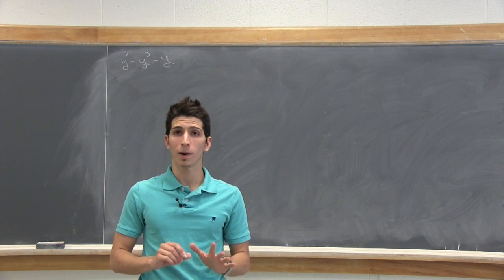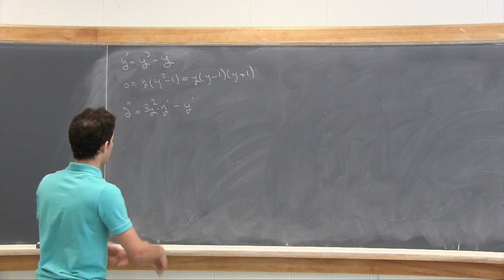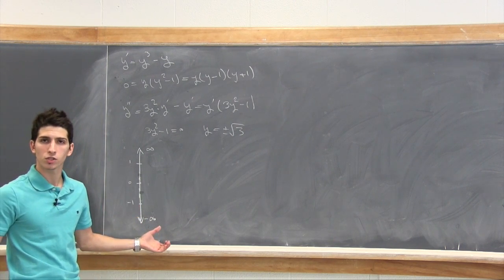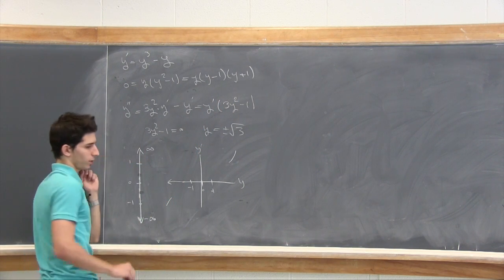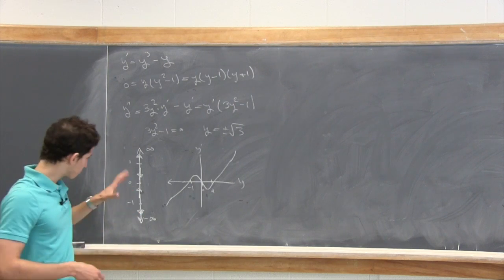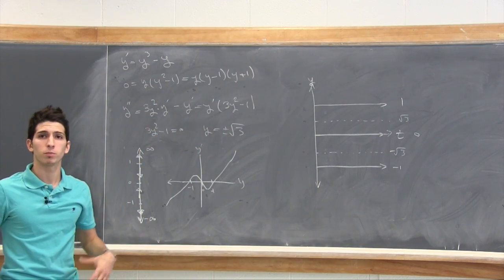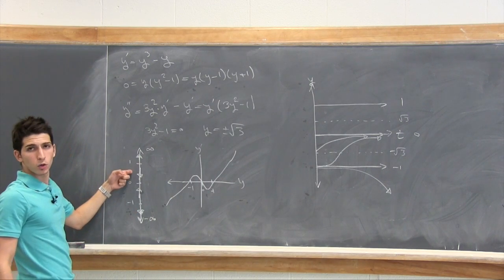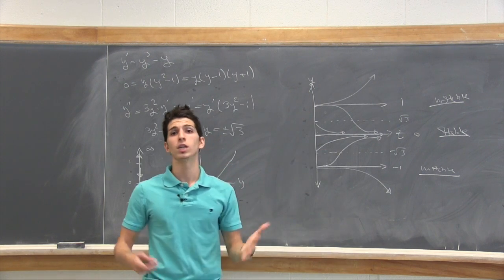2.5 - Autonomous Equations